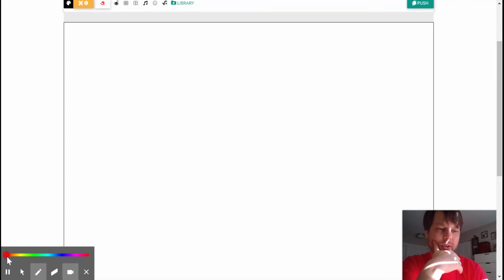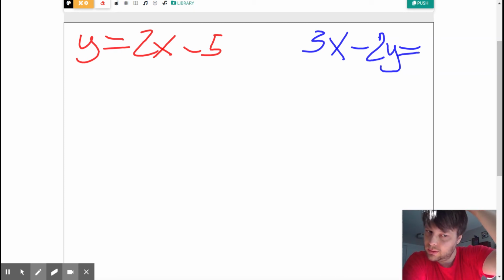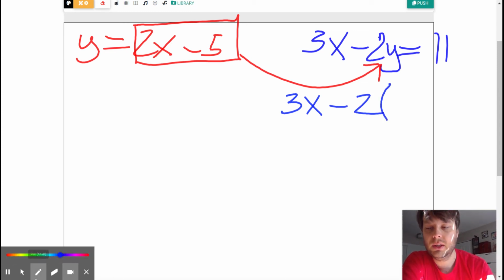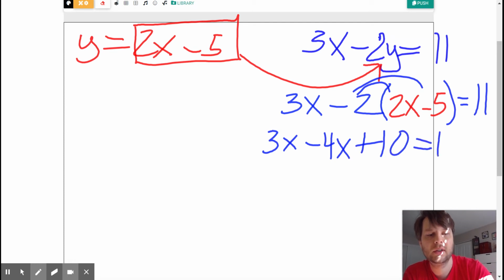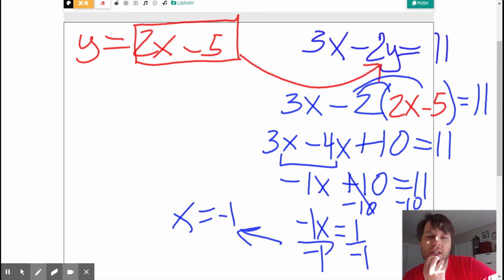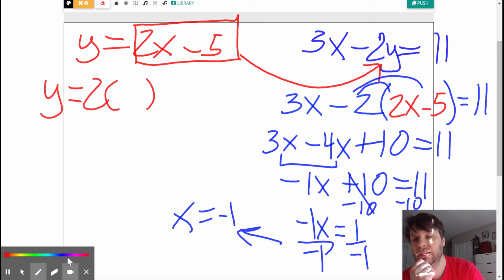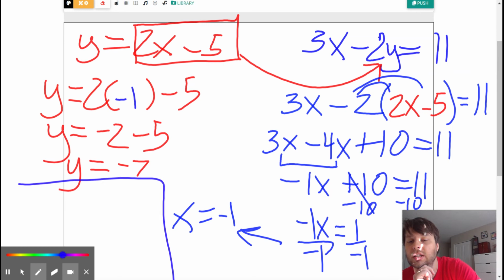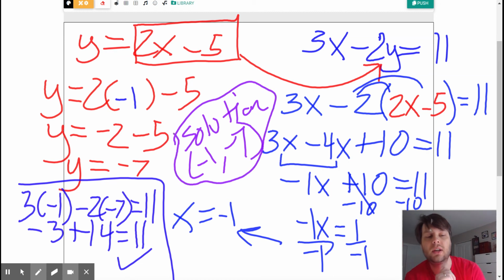Substitution (Mixed Forms)